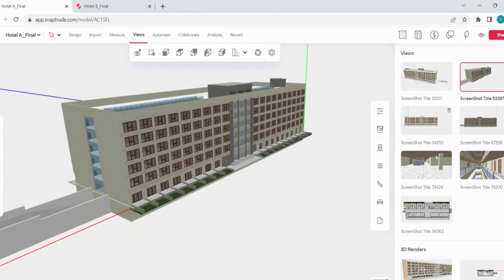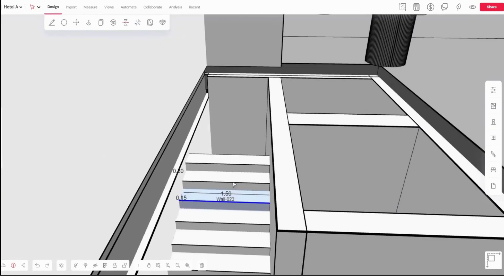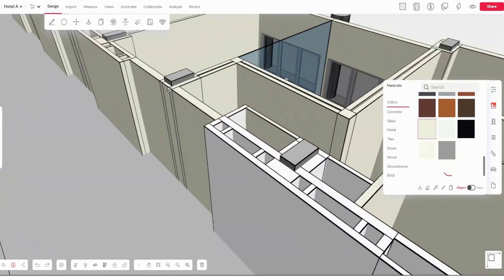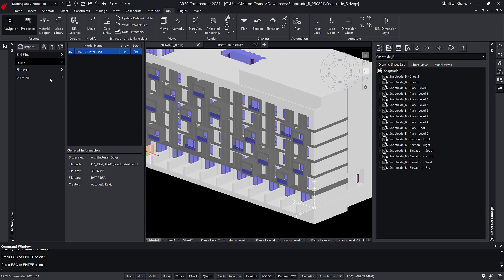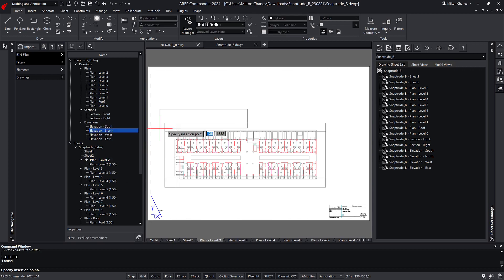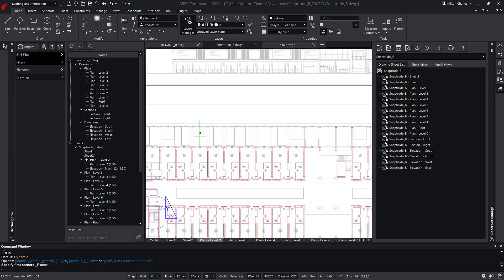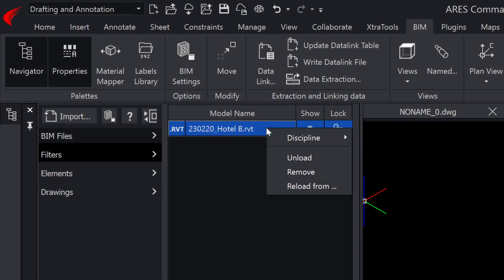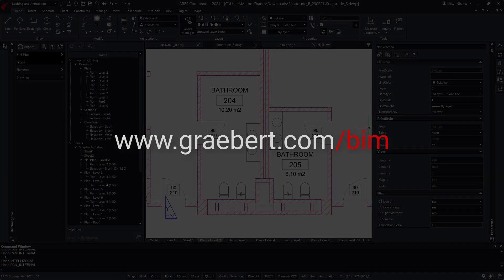Snaptrude and ARES Commander | The Perfect Pair for BIM + CAD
- In this video, we explore how Snaptrude and ARES Commander work together to create a powerful BIM workflow for architecture, engineering, and construction professionals.

0:00  What is Snaptrude?
0:58 Snaptrude and ARES Commander: CAD for BIM
1:48 Smarter DWG Drawings